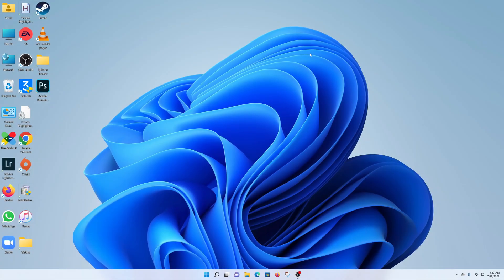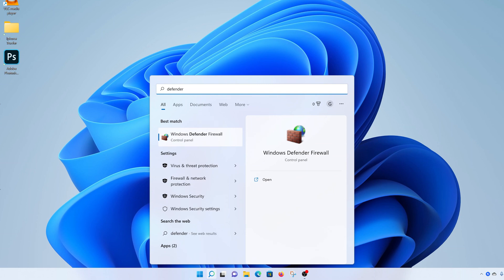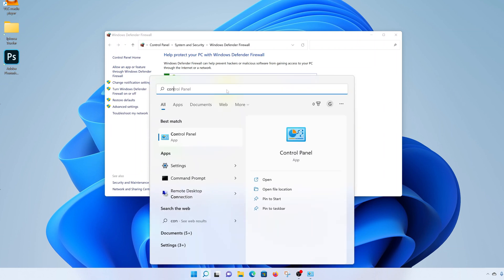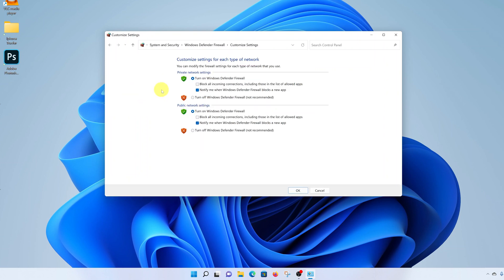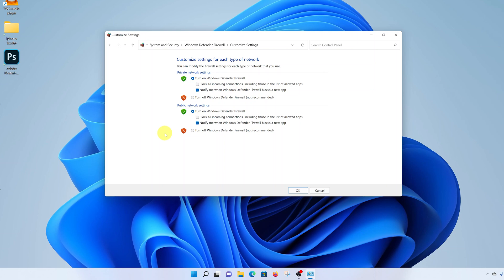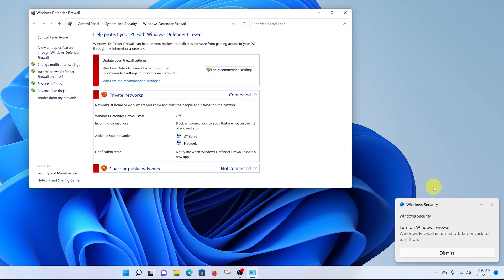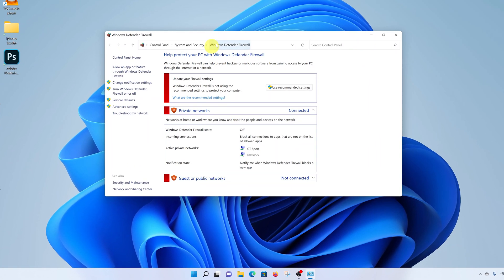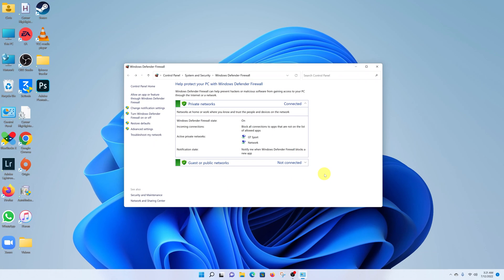How To Turn Windows Defender On or Off In Windows 11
Learn how to turn Windows Defender on or off on Windows 11.
In this tutorial video, you'll learn how to turn off and on Windows Defender on Windows 11. This applies to laptops and computers that have Windows 11 installed.

Timestamps
0:00 - Introduction
0:07 - How to turn off Windows Defender on Windows 11
1:41 - How to turn on Windows Defender in Windows 11
2:11 - Outro

How to Turn on and Off Windows Defender
Click on Start
Search and click on Windows Defender
Click on Turn Windows Defender on or off

Windows 11 Specification
Edition: Windows 11 Pro
Version: 21H2
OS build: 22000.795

Cell Phone Tripod Adapter